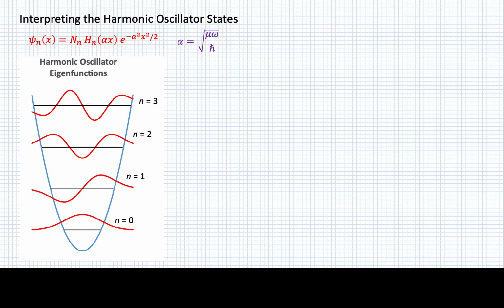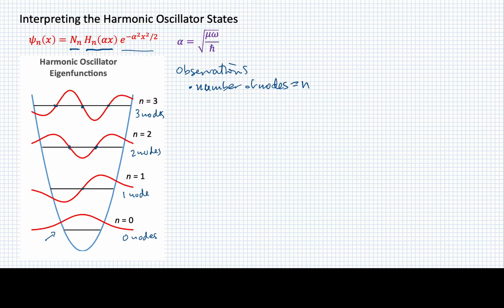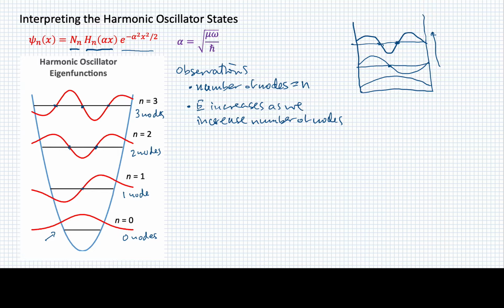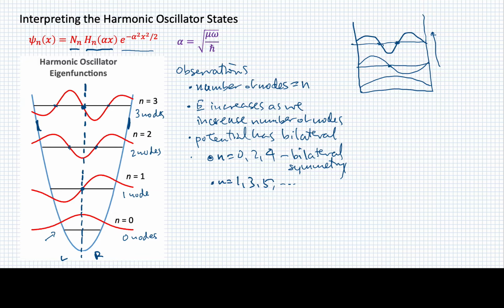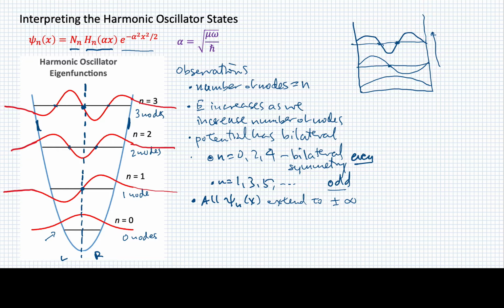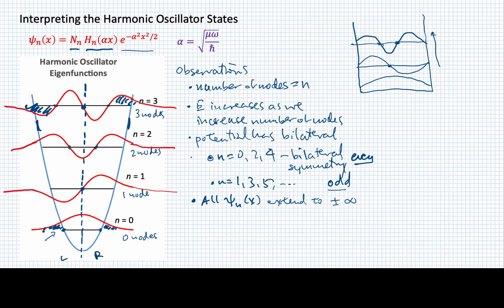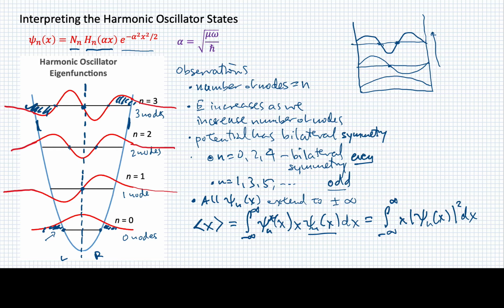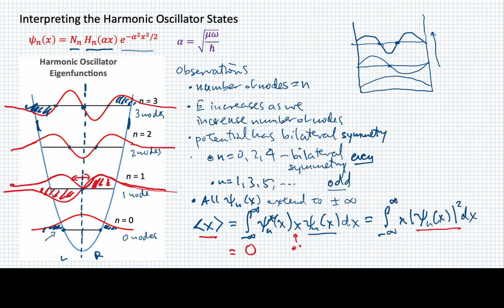Lesson 2D 1 Interpreting the Harmonic Oscillator States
This video provides a descriptive interpretation of the harmonic oscillator eigenfunctions, including the correlation between the number of nodes and the energies of the states, and their alternating bilateral symmetries.